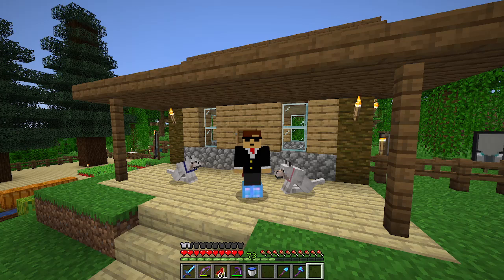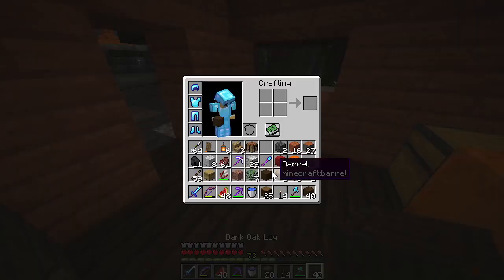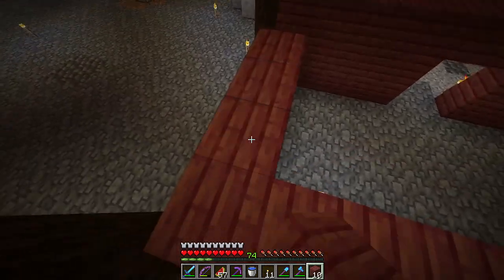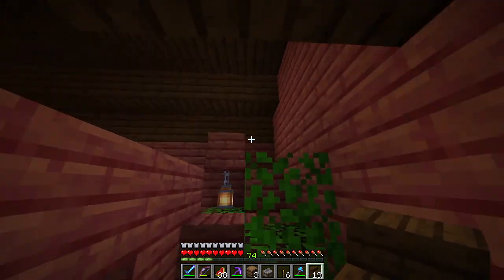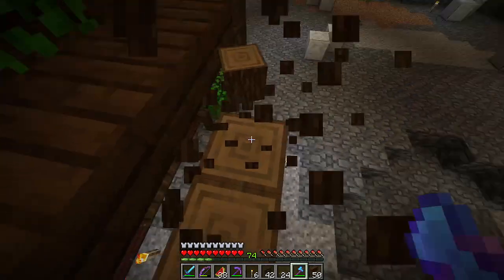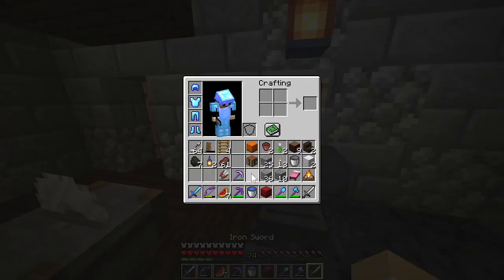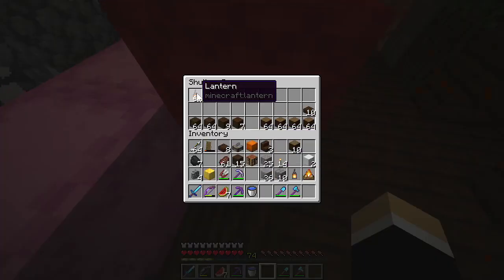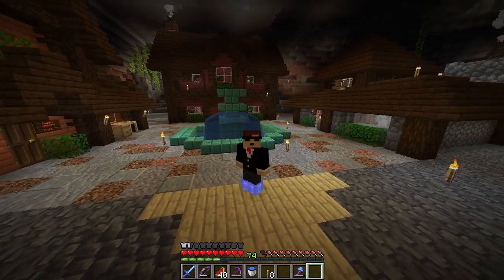Copperville Square - Cave Colonization #51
Oh boy. In today's mega episode, I slowly descend into madness while attempting to build a village square. Yeah it was not very epic lol.

Cave Colonization is a Minecraft series in which I fill up a massive 1.18 cave with buildings, basically creating an underground civilization, brightening up the dreary cave atmosphere. Join me as I create and explore this underground world.

See sneak peaks about what builds are coming next by joining my Discord server